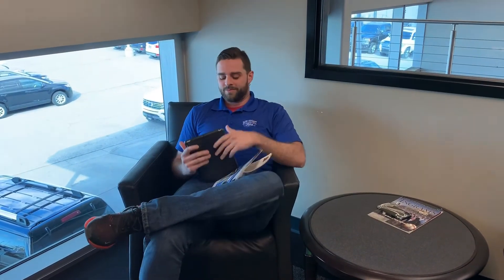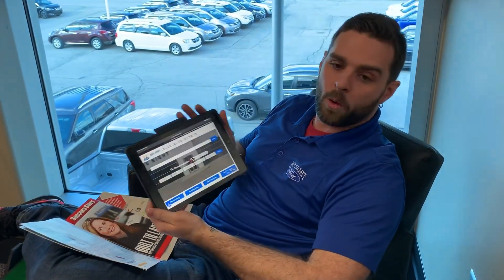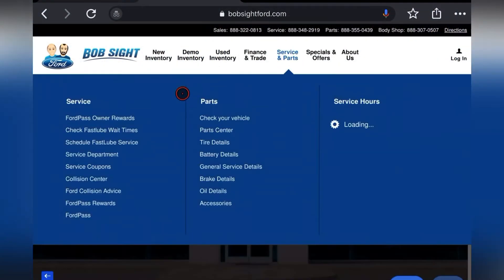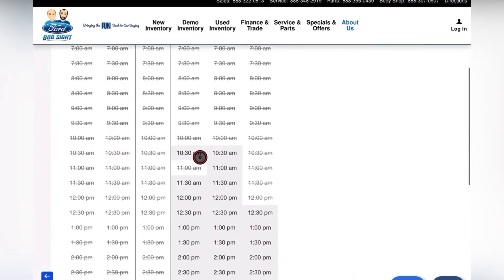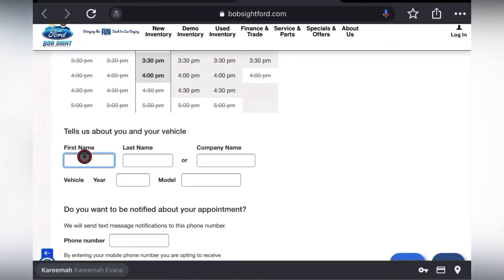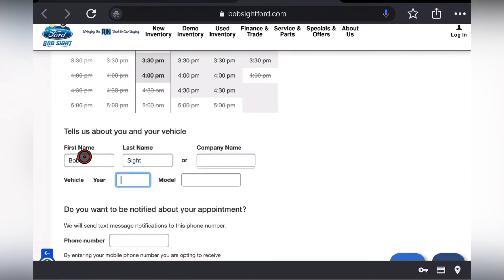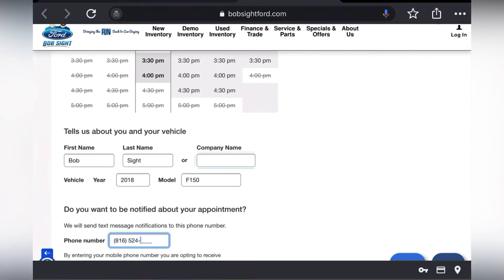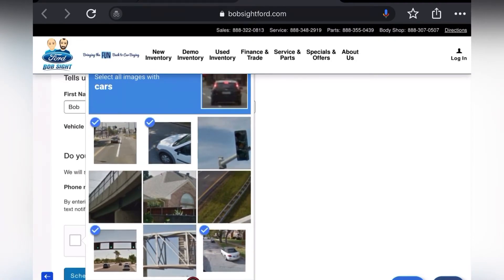Bob Sight Ford: Schedule Vehicle Maintenance Online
Keith Ladd from our service department is here to tell you how you can save time by scheduling your vehicle appointment online on our

Bob Sight Ford is your local Lee's Summit and  Kansas City Ford Dealer serving Blue Springs, Harrisonville, Independence MO and areas of Kansas like Olathe and Leawood, KS.

Type in Ford dealer near me or search below to learn about our locally owned and operated Ford store with a large selection of Ford vehicles for sale like F-150, Escape, Edge, Expedition and Explorer.

Be sure to ask about our new Ford Pass Rewards Program with 2 years free maintenance.